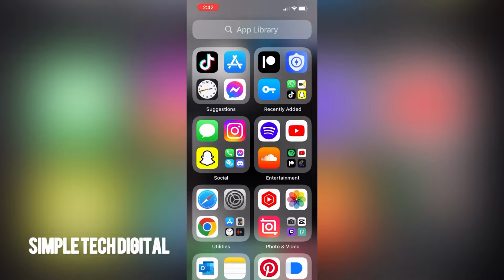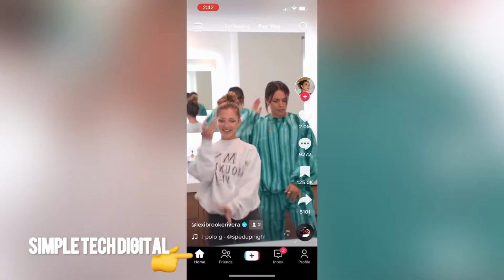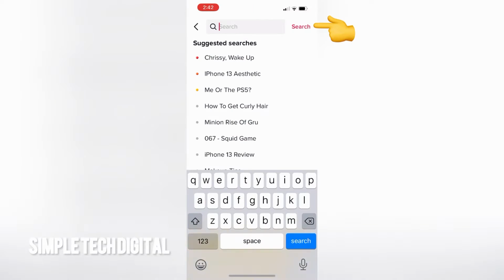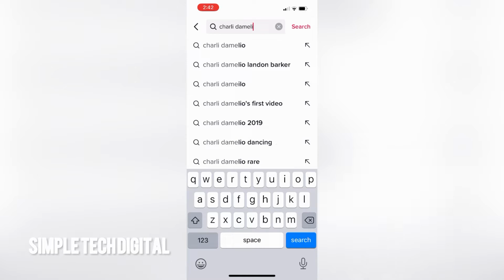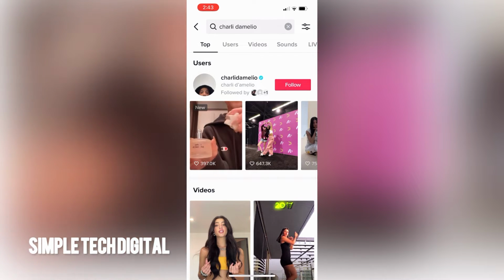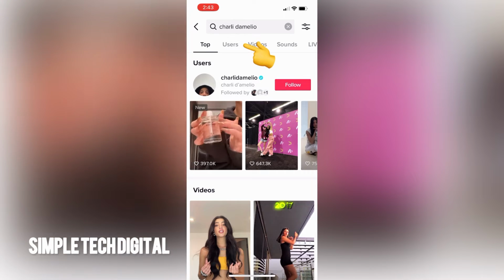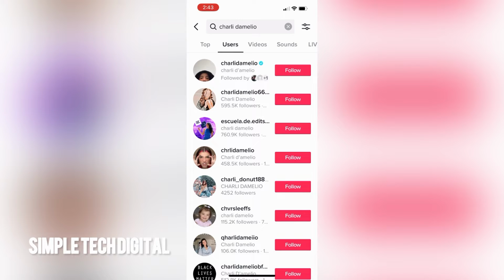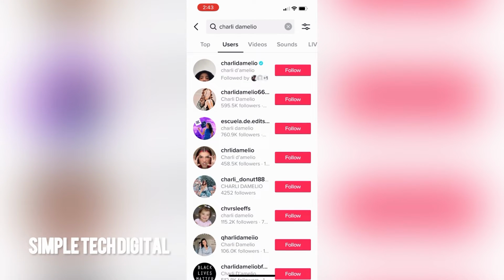How To Search For Users On TikTok | How Do I Find Users On TikTok? | Tutorial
How do i search for friends on tiktok, how do i search for friends on tiktok?